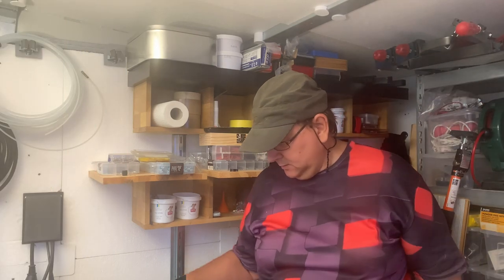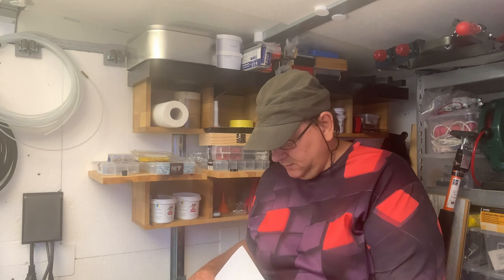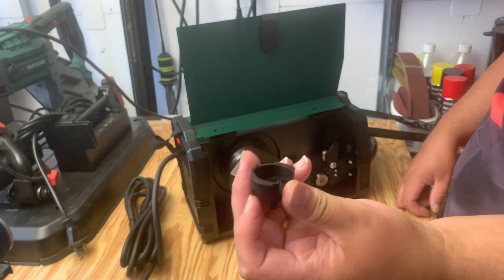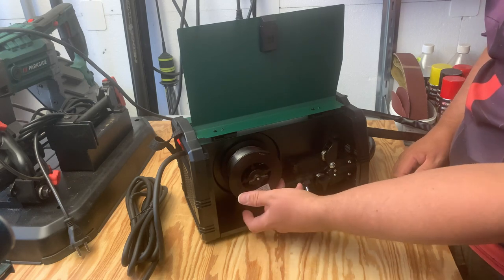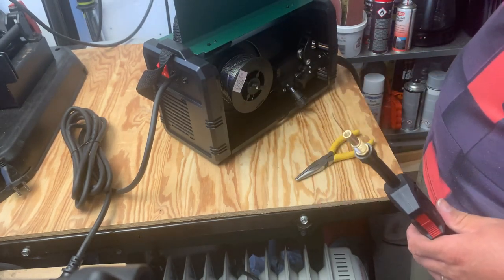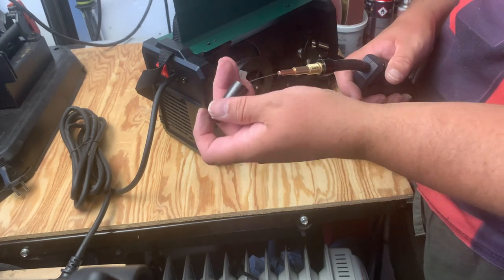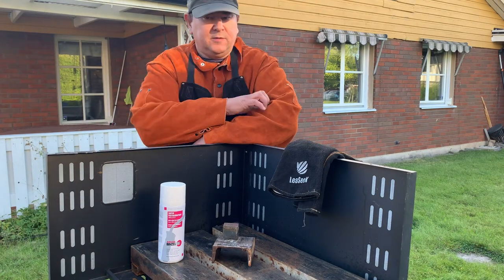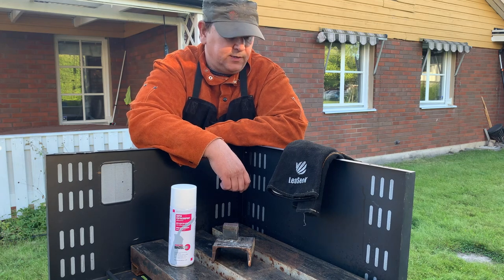Experiencing flux cored wire welding with no experience or training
Parkside Inverter Flux Cored Wire Welder PIFDS 120 A1

Twitter TheTechRabbit
Instagram thetechrabbit